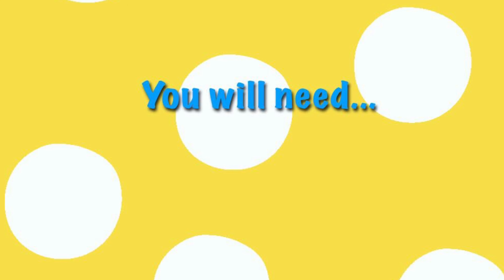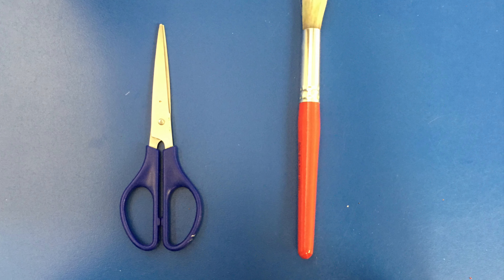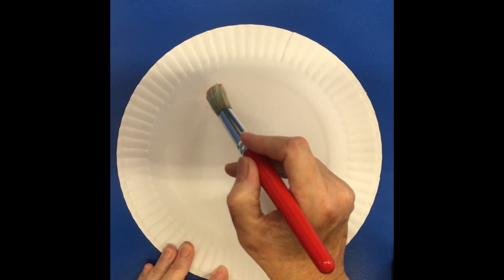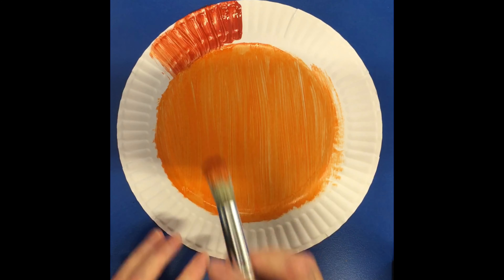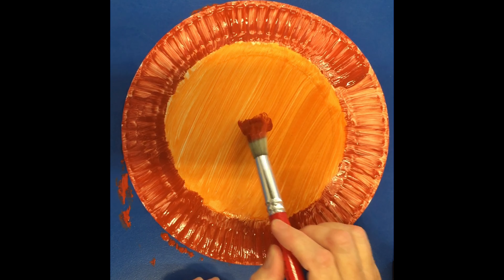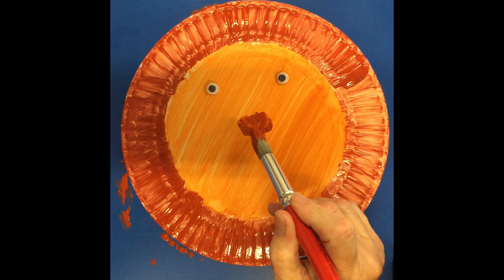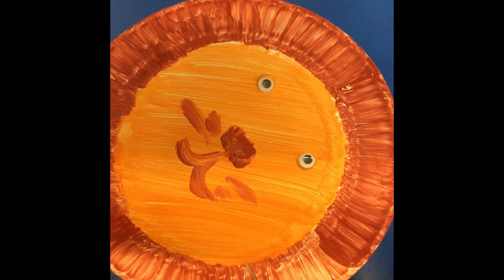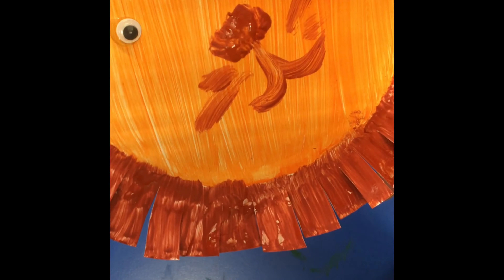Let's Create: Crocodile Beat Lion Puppet with Freia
Follow Freia's demonstration to create your own LION puppet.